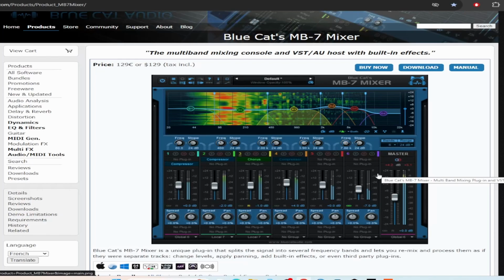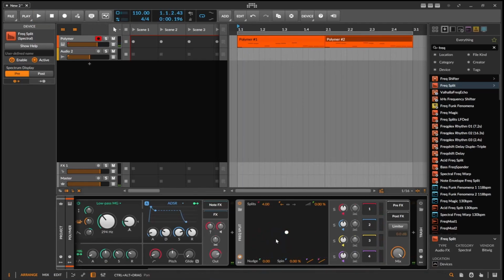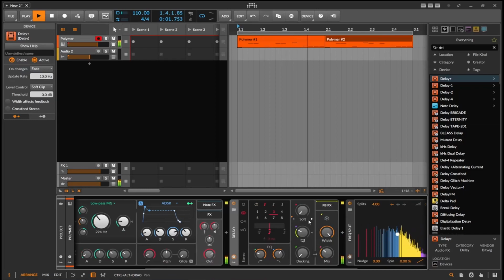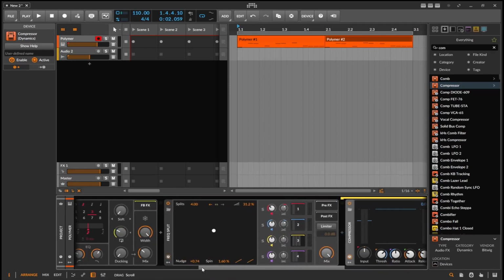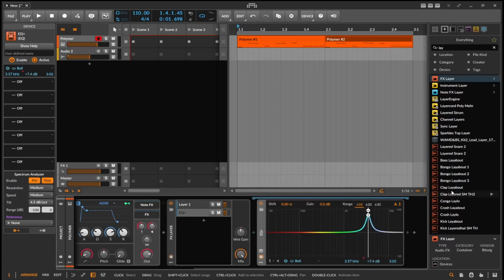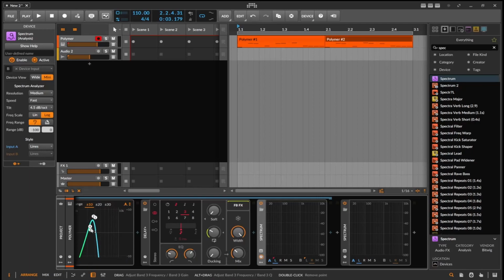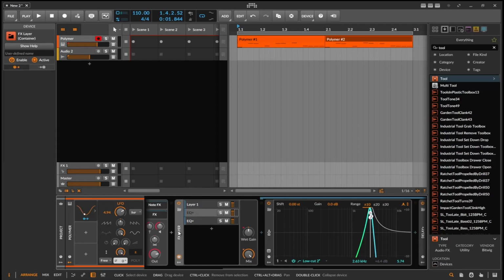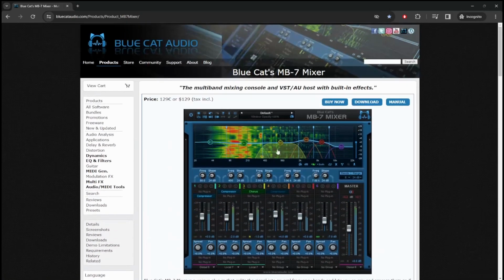Attempting to replicate Blue Cat's MB-7 Mixer in Bitwig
Trying to replicate Blue Cat's MB-7 Mixer 3 ways in Bitwig.